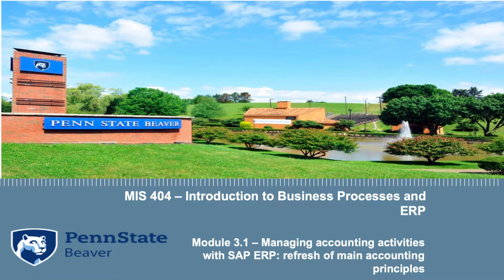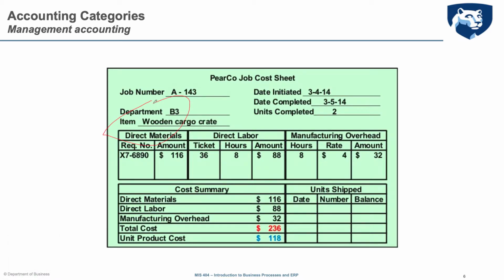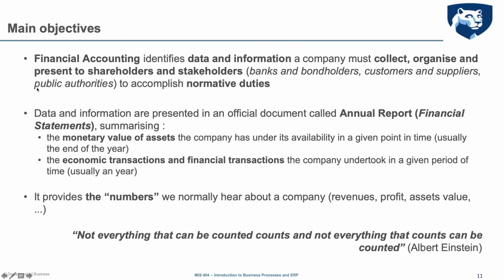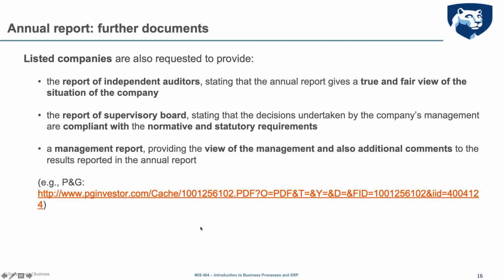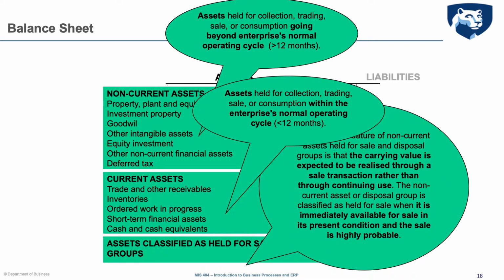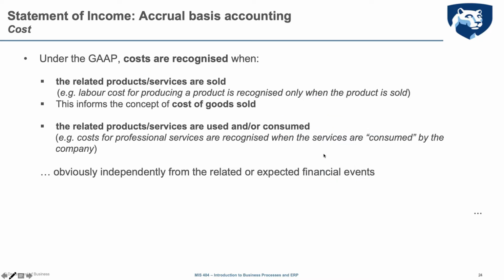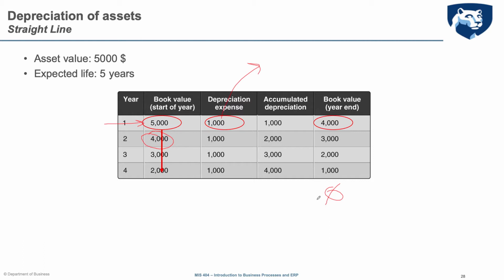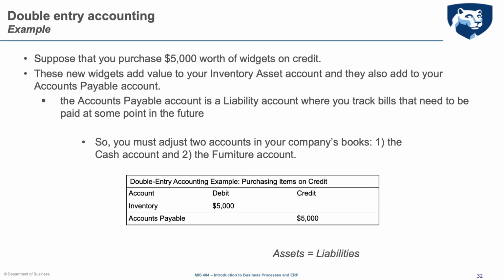3.1 Accounting refresh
Table of Contents:

00:45 - Agenda
01:16 - Accounting Categories
01:33 - Financial vs Management accounting
01:55 - Accounting Categories
01:56 - Financial vs Management accounting
02:10 - Accounting Categories
02:10 - Financial vs Management accounting
03:21 - Accounting Categories Financial accounting
03:48 - Accounting Categories Management accounting
04:03 - Accounting Categories Financial accounting
04:03 - Accounting Categories Management accounting
04:13 - Accounting Categories Financial accounting
04:13 - Financial vs Management accounting
04:14 - Accounting Categories Financial accounting
04:14 - Accounting Categories Management accounting
05:09 - Financial vs Management accounting
05:49 - The concept of “Cost Center”
06:24 - The concept of “Cost Center”
06:57 - Agenda
07:13 - Main objectives
08:51 - Accounting Standards
09:12 - Main objectives
09:13 - Agenda
09:14 - Main objectives
09:14 - Accounting Standards
09:35 - Main objectives
09:36 - Accounting Standards
10:00 - Annual report: key documents
11:34 - Annual reports: Matching principle
12:44 - Annual report: key documents
12:45 - Annual reports: Matching principle
12:55 - Annual reports: Matching principleAccrual basis accounting
14:15 - Annual report: further documents
14:16 - Annual reports: Matching principleAccrual basis accounting
14:34 - Annual report: further documents
15:30 - Balance Sheet
15:38 - Balance Sheet
15:39 - Balance Sheet
17:37 - Balance Sheet
19:51 - Balance Sheet
20:46 - Balance Sheet: example
21:59 - Statement of Income
22:29 - Statement of Income: Example
23:13 - Statement of Income: Accrual basis accountingRevenues
23:44 - Statement of Income: Accrual basis accountingCost
23:58 - Statement of Income: Accrual basis accountingRevenues
24:00 - Statement of Income: Accrual basis accountingCost
24:34 - Statement of Income: Accrual basis accountingCost
25:15 - Statement of Income: Accrual basis accountingCost
25:27 - Statement of Income: Accrual basis accountingCost
25:45 - Agenda
25:53 - Depreciation/Amortization of assets
26:44 - Agenda
26:45 - Depreciation/Amortization of assets
26:53 - Depreciation of assets Straight Line
28:50 - Depreciation of assets Double declining balance
29:53 - Double entry accounting
30:51 - Double entry accounting
31:46 - Double entry accountingExample
32:46 - Double entry accountingExample